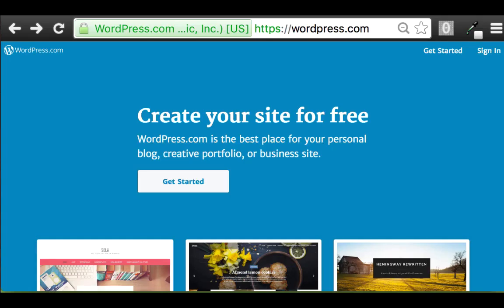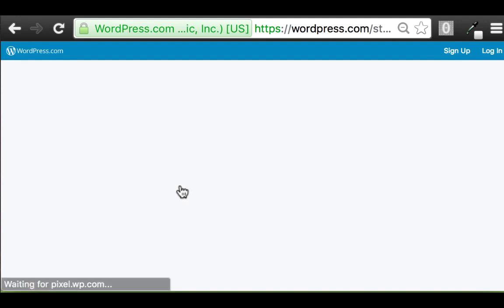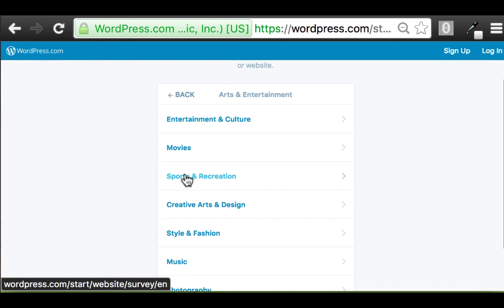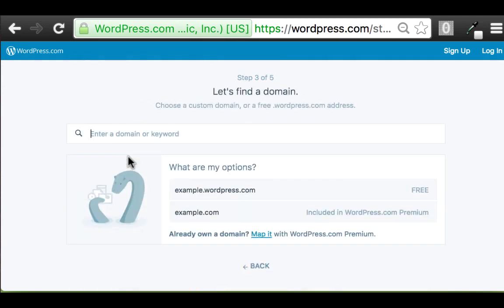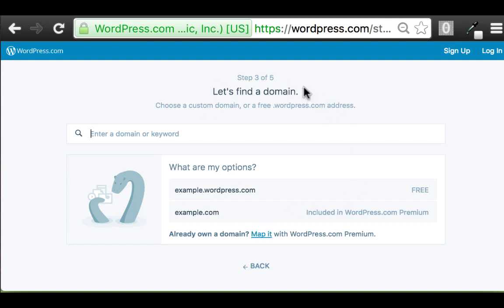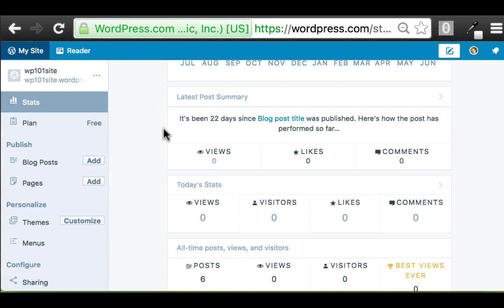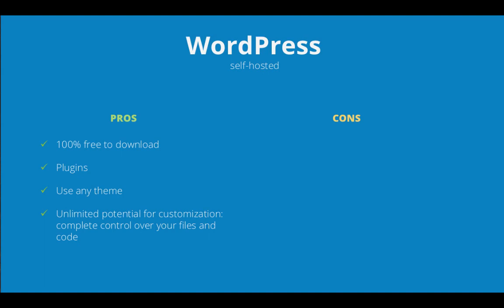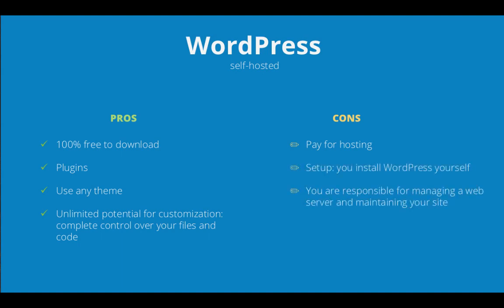WordPress.com VS WordPress.org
If you’re new to WordPress, you might be wondering about the difference between WordPress.org and WordPress.com. In this tutorial, we will go over the differences.Check out these cool WordPress plugins! - CodeRevolution.